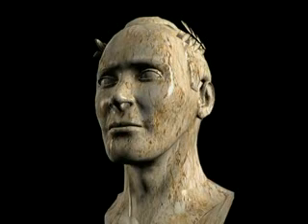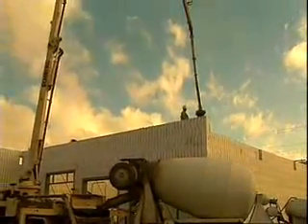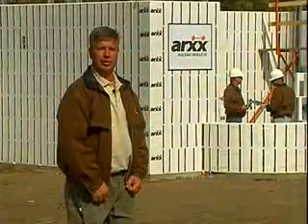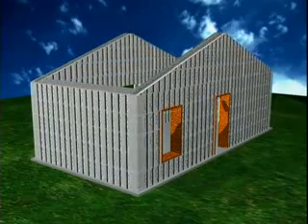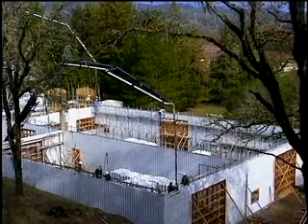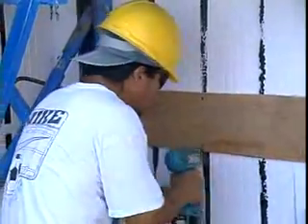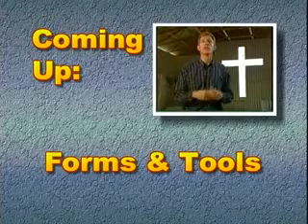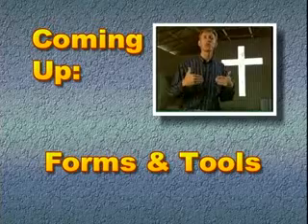ARXX Walls & Foundations - Part 1 of 10